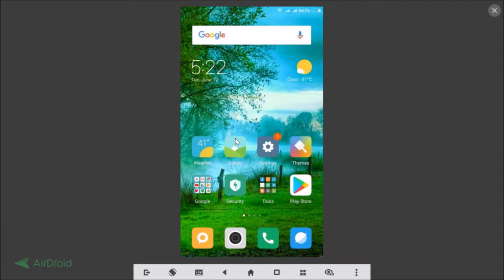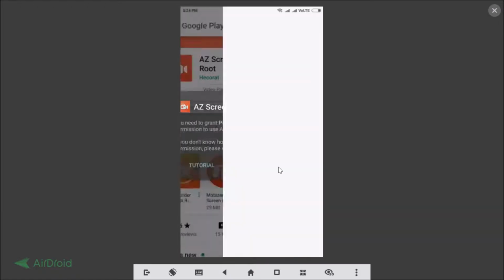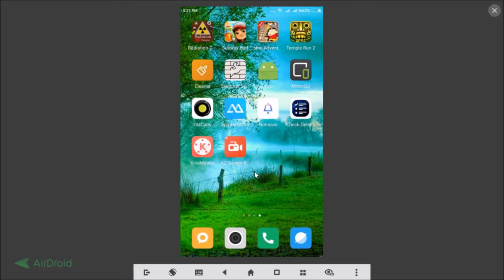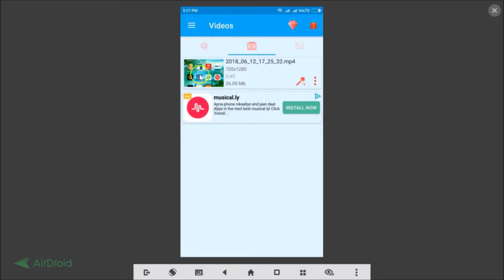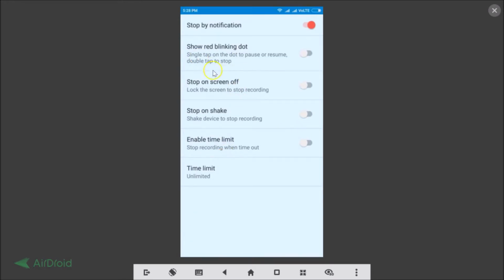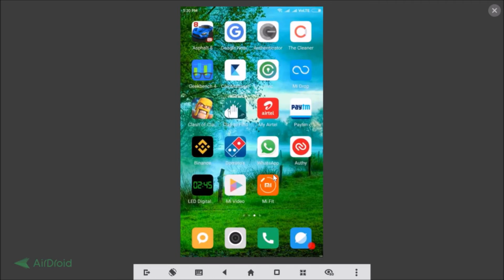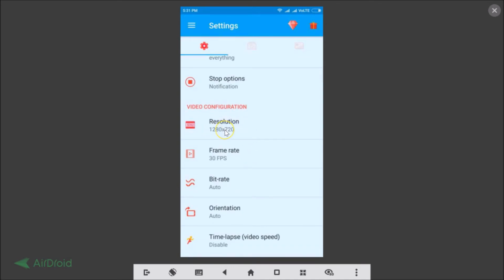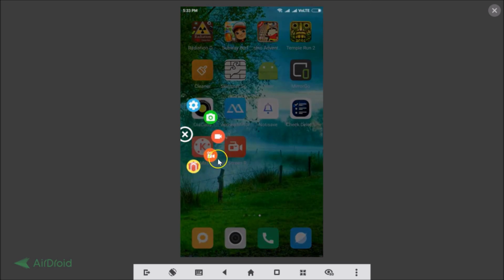How to Record your Android Phone Screen -No Root required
Step 1: Open Google Play store App on your phone.

Step 2: Do a search for "Az Screen Recorder".

Step 3: Install the App.

Step 4: Open the App and Click on "Record button" to start recording.

Step 5: In order to stop recording, pull down the notifications and Tap on Stop button.

It's Done